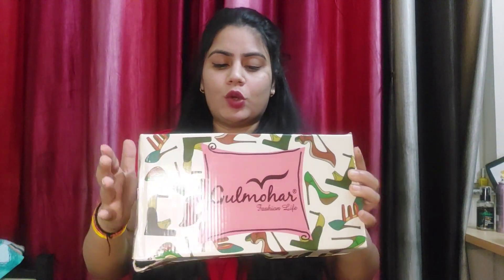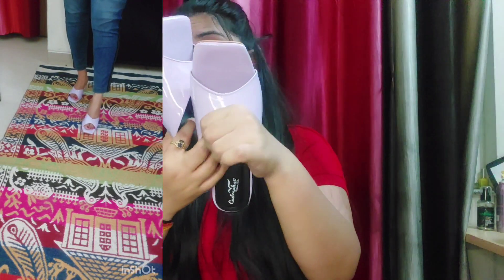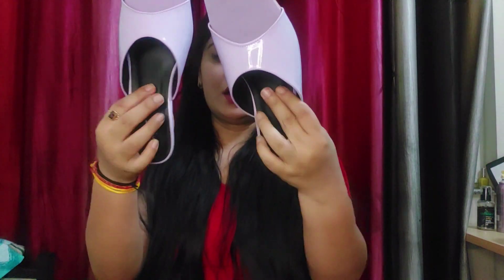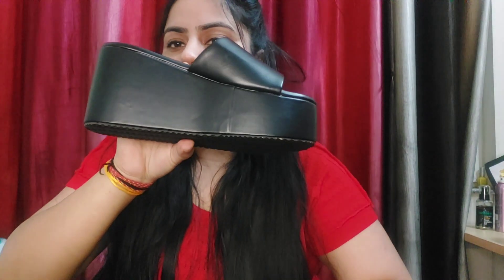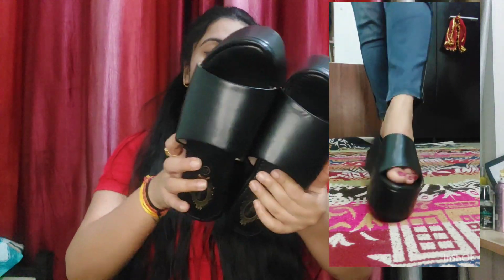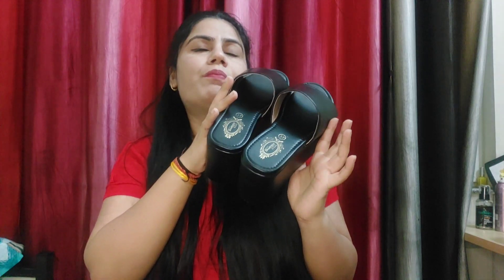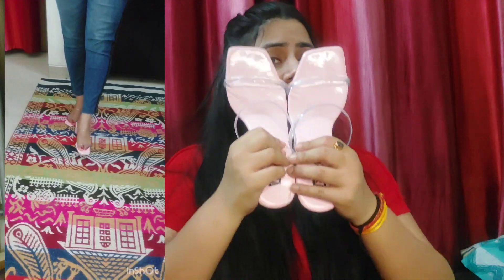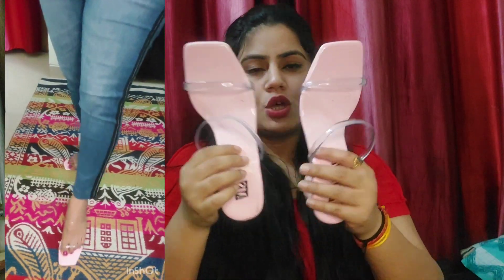TRENDY Meesho Footwear Haul under 500/-.part1|Heels, Wedges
In this video I am going to review

All the products used in the video are the once I love using regardless of the video being sponsored or not.
I personally work with only those brands which I can recommend to my near ones. I cannot guarantee that all the makeup  & skin care I recommend will suit u. Always get a sample or test them out before buying.

Keep Loving!
Product tester